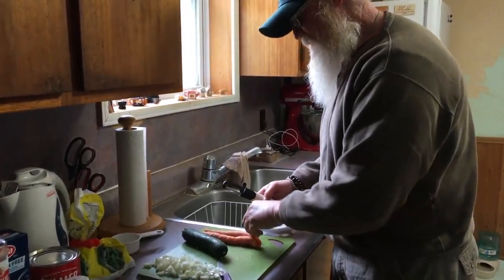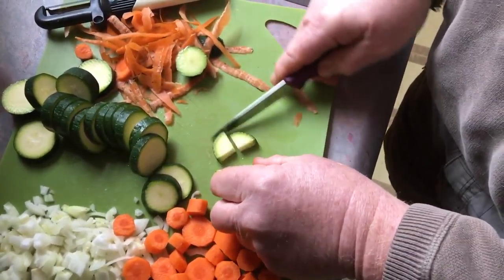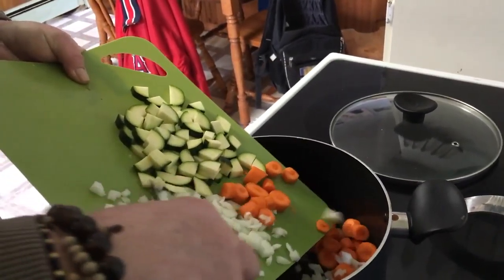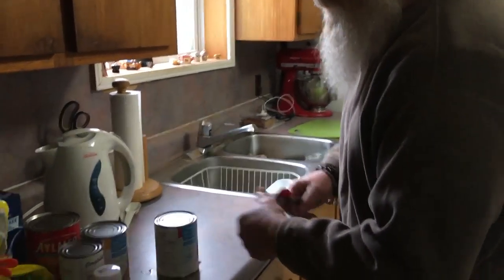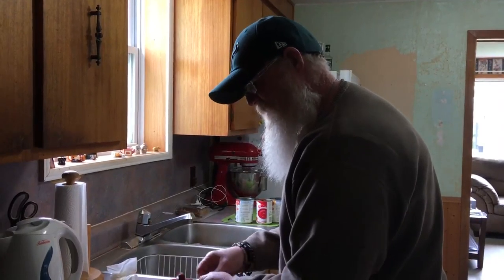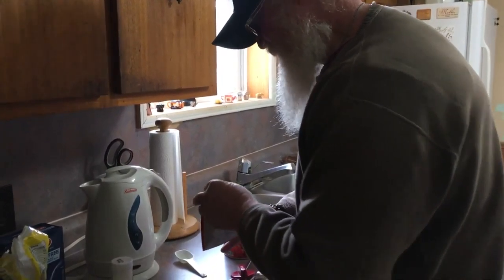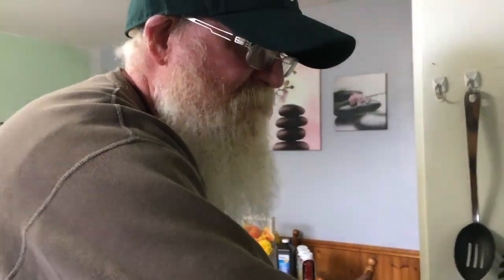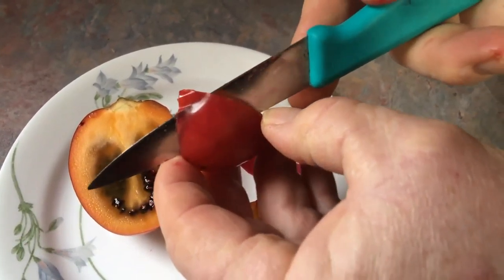Mexican Soup - Dinner with Douce (S01E10)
In this episode Douce makes Mexican Soup his way.